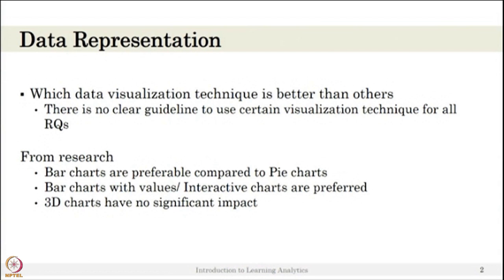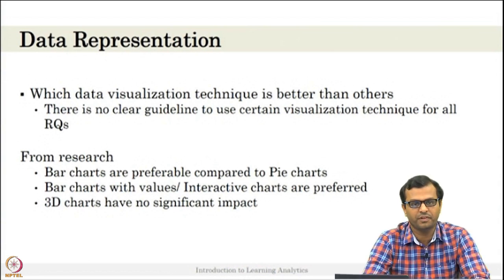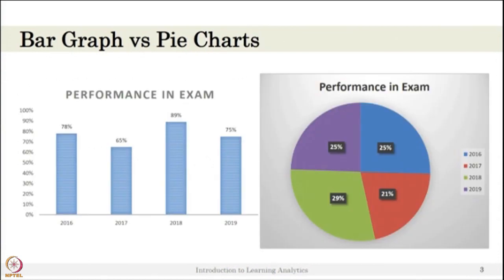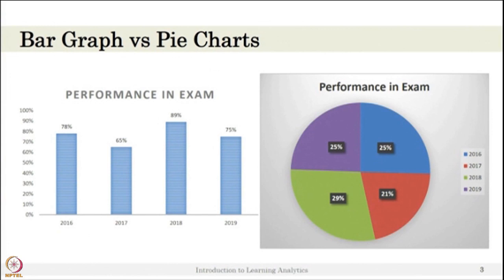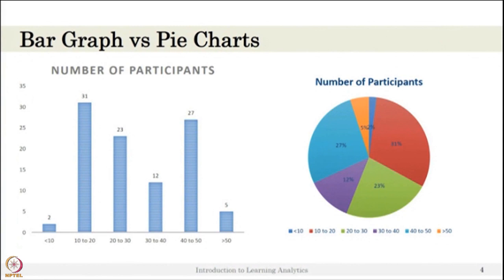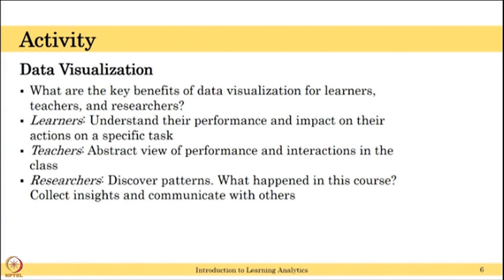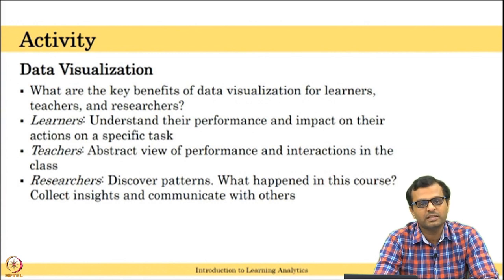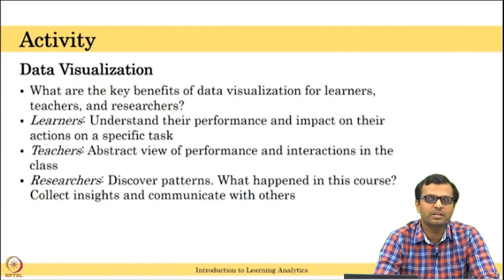Lecture 11 : Data Visualization